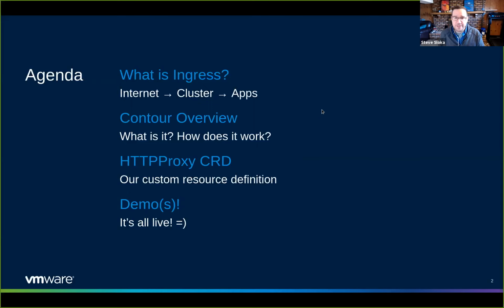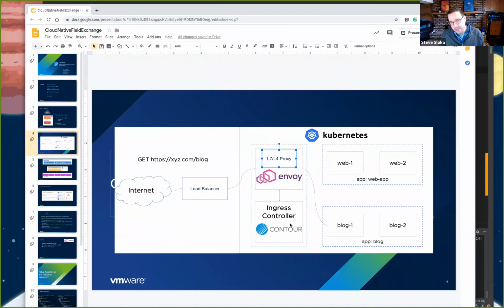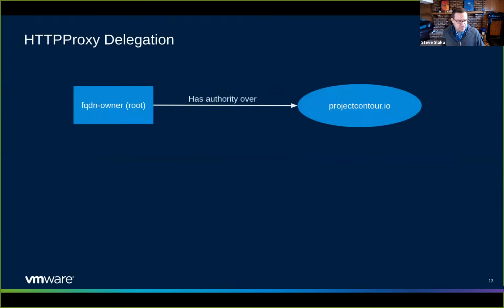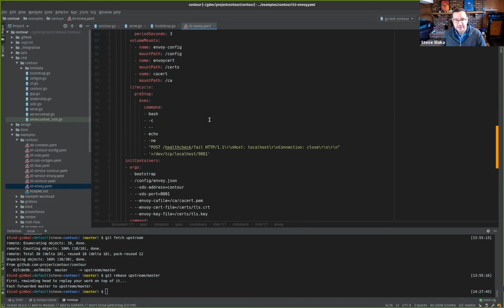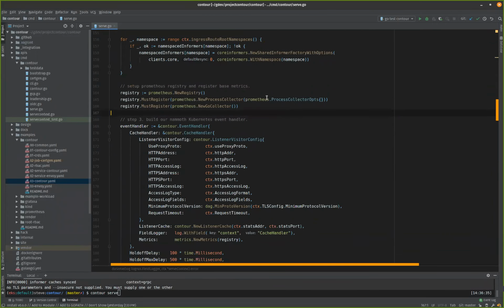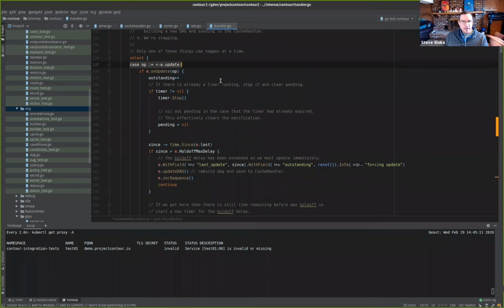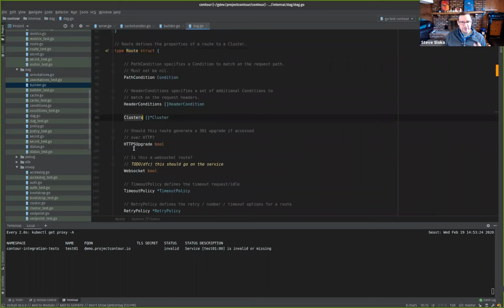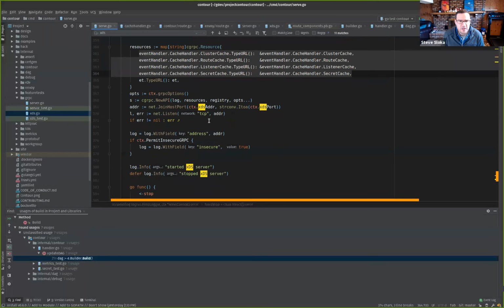Contour Code Intro & Overview with Steve Sloka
Steve Sloka, core Contour maintainer, does a high-level overview of the Contour architecture, and answers questions from community members on Contour and its code base.